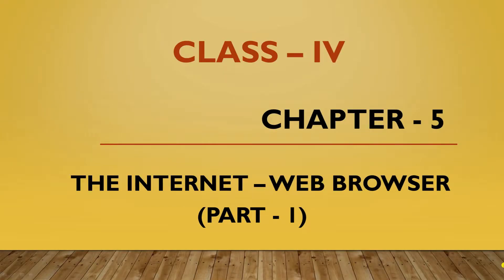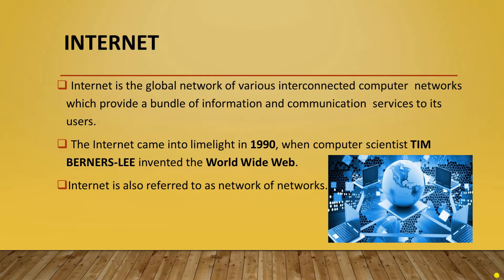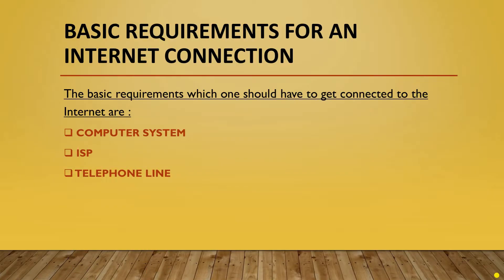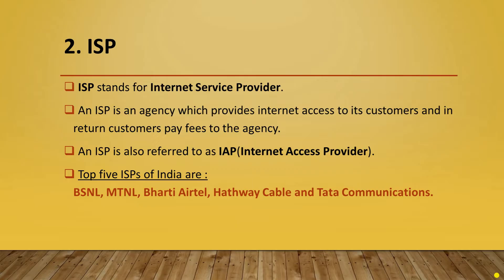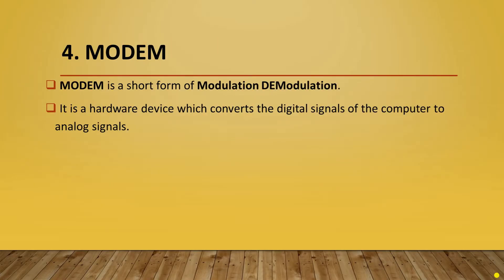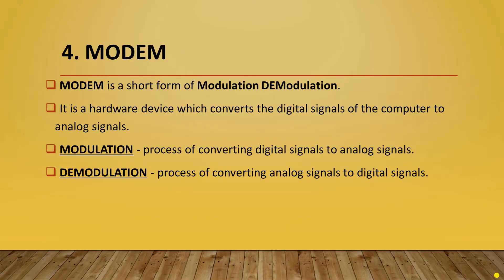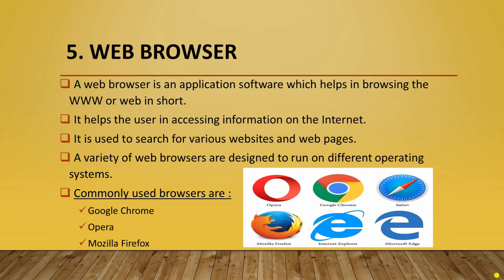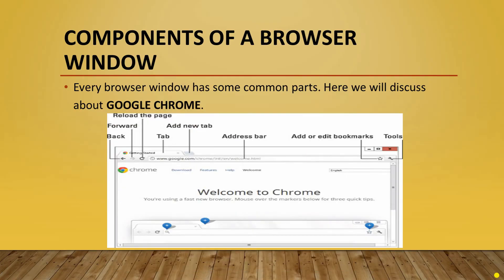Class 4 | The Internet-Web browser | Part 1 | Chapter 5 | ICSE Syllabus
This chapter contains information like requirements for connecting to internet , ways to connect to internet , common internet services , online communication and netiquettes.